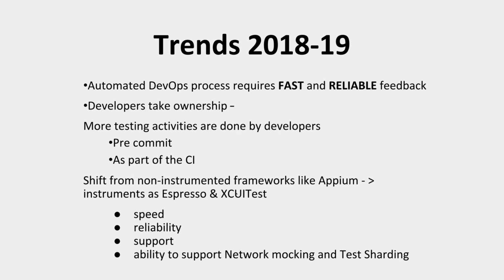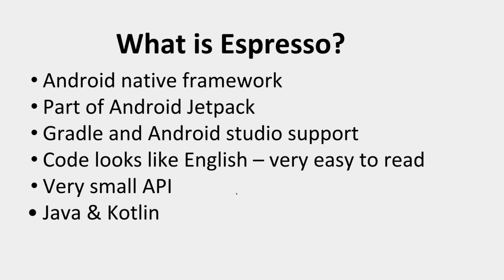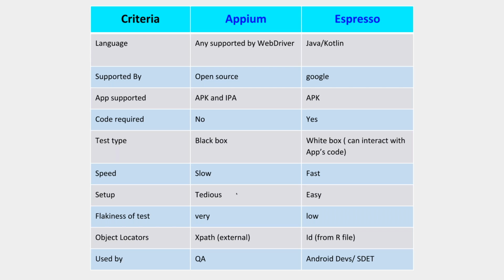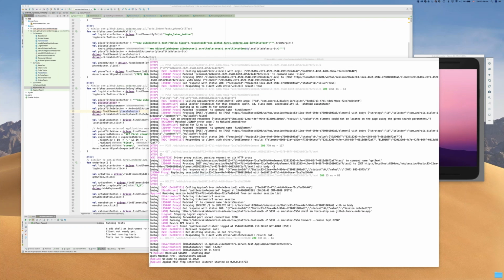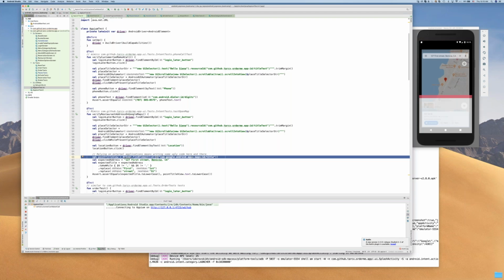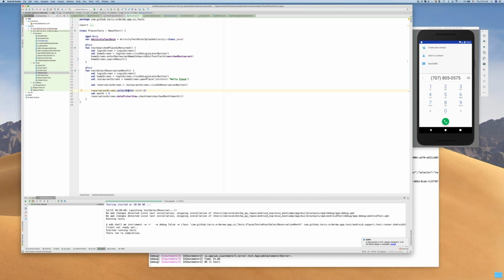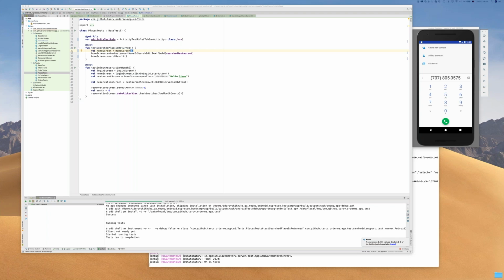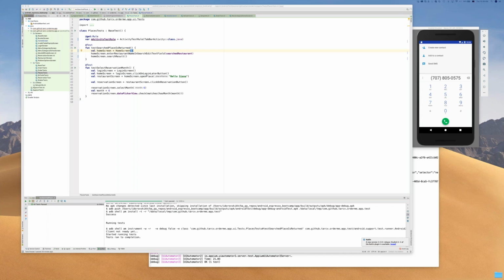Appium vs Espresso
The adoption of DevOps methodology has increased and the need to release to production in shorter cycles is driving teams to accelerate process and embed early test automation.
Teams operating in this release velocity need fast & reliable feedback for every code change to ensure app quality. Is this new process forcing teams to choose between automation frameworks?
Espresso (Android) is UI automation frameworks that fit very well with this new development process .
Many teams are trying to make a decision – which test automation framework to adopt. In this webinar you may find the answer.